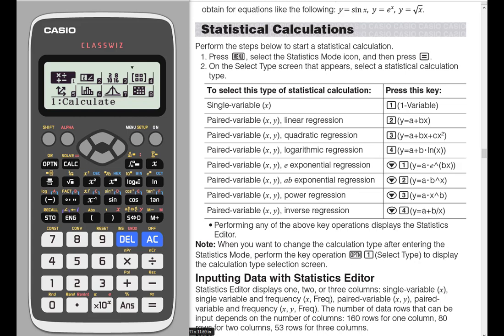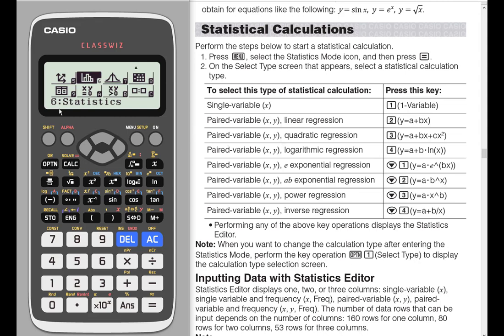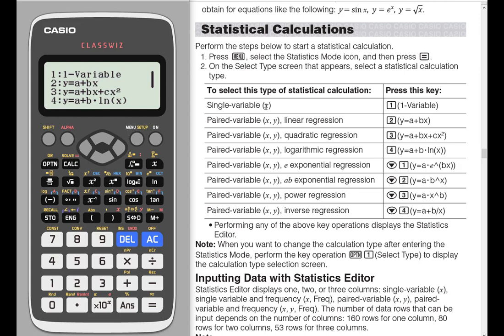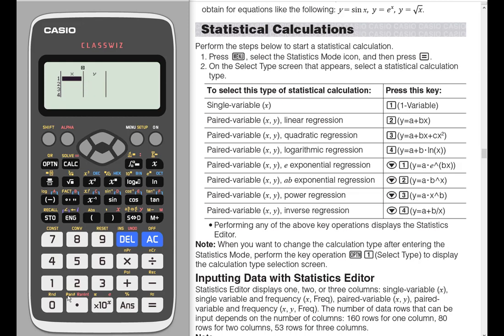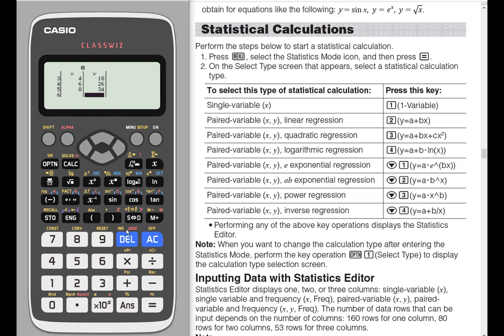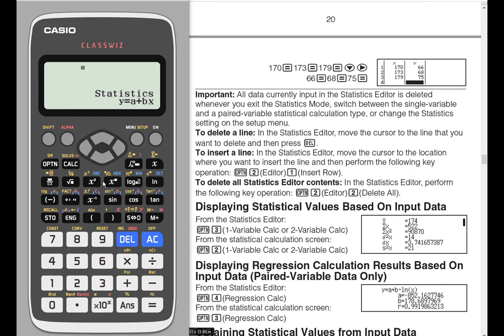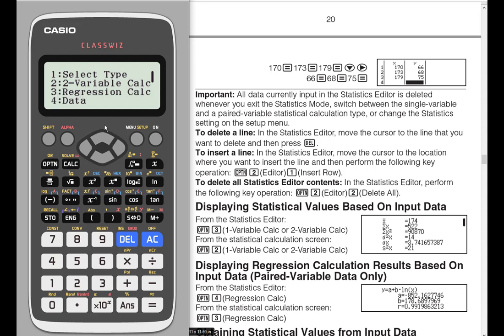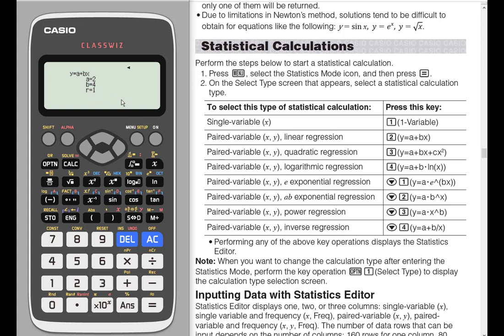fx-991EX: Creating a Table and Finding a Regression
This video shows how to use the Casio fx-991EX scientific calculator and the Stat menu to enter table values and calculate the regression equation. You will see how to choose the type of regression, how to enter the values in a table, and then how to enter the Stat analysis menu to choose/find the regression coefficients/constants.